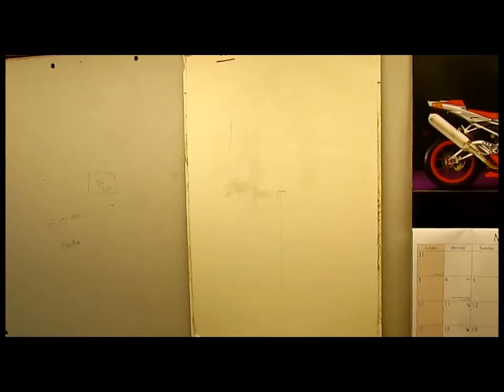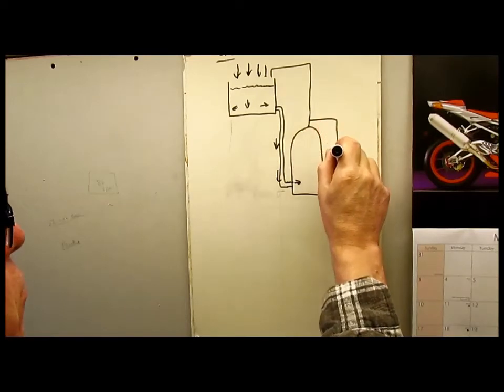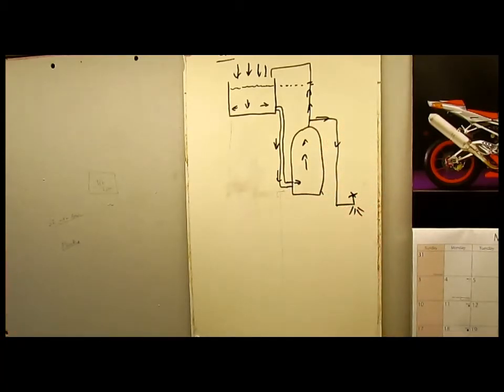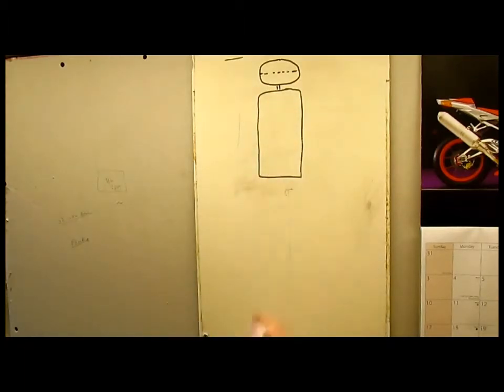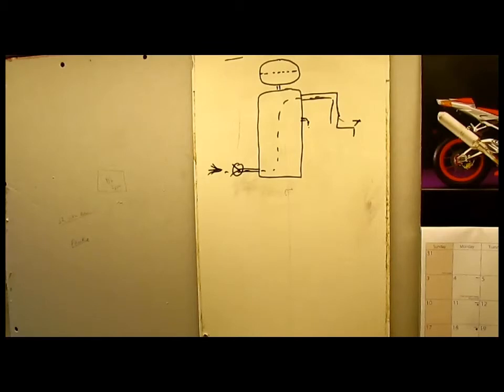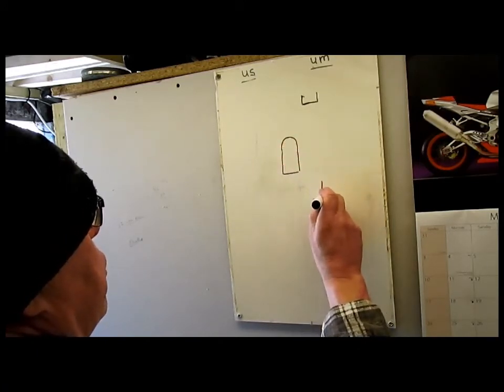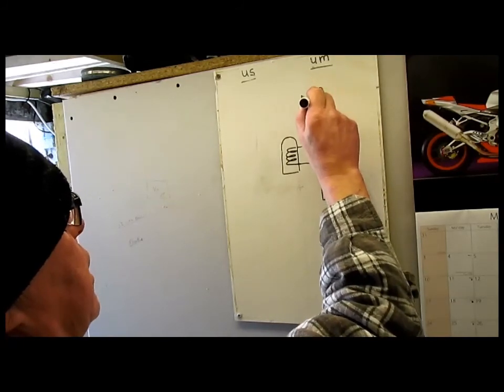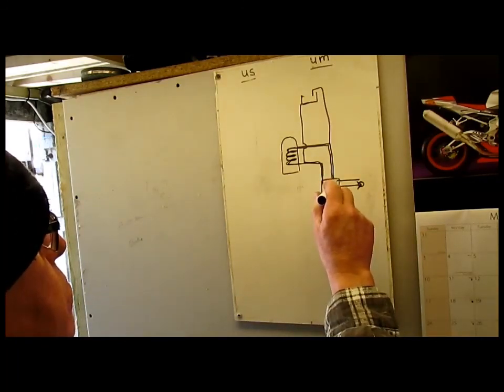gravity domestic hot water,and gravity heating